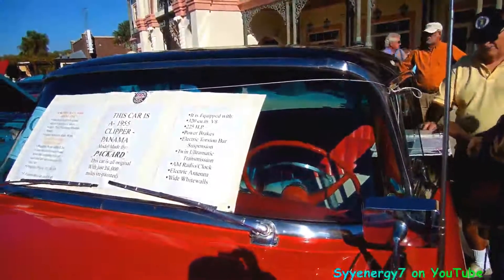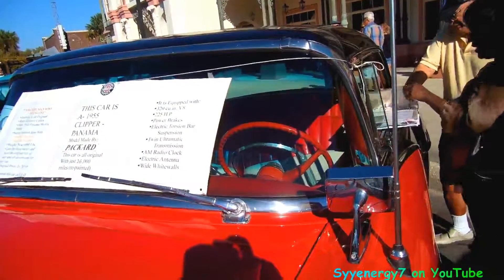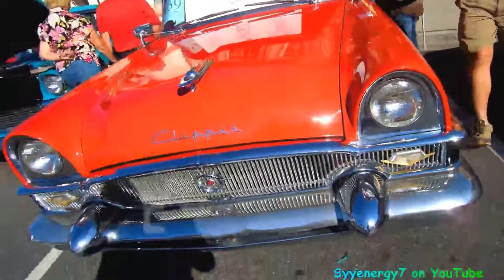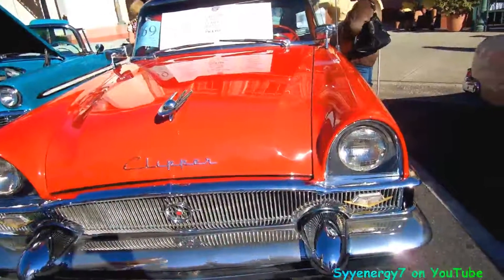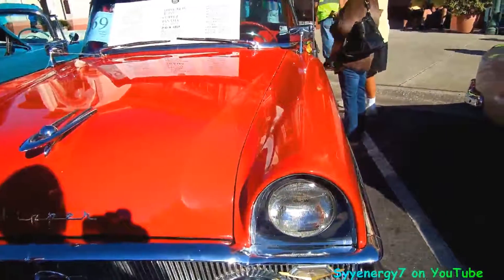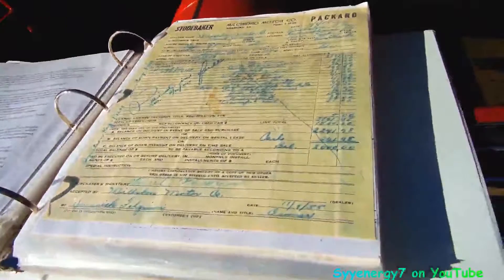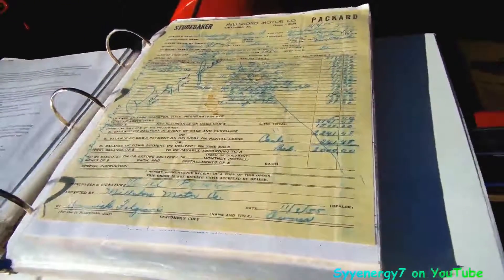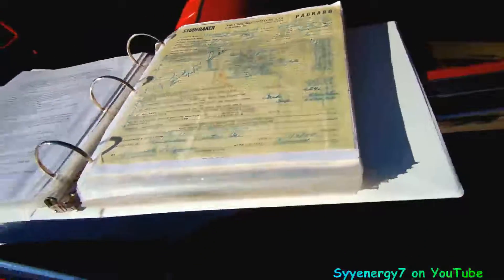1955 Packard low miles all original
1955 Packard low miles all original